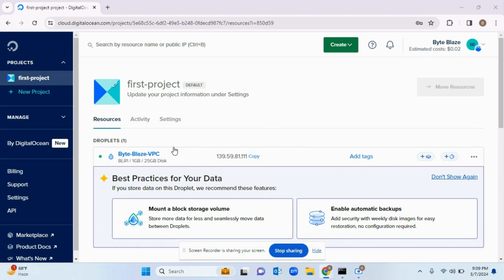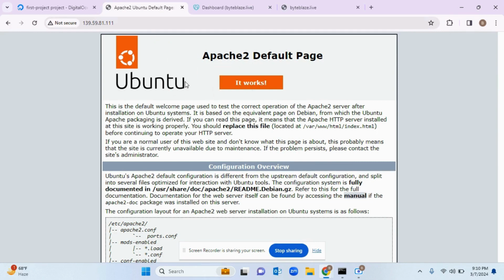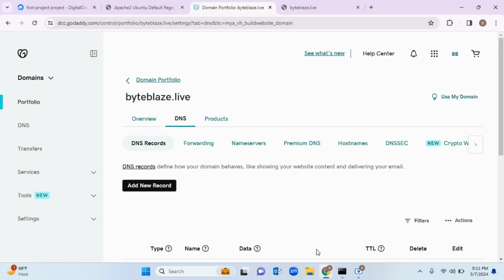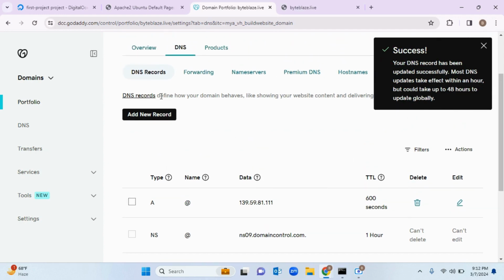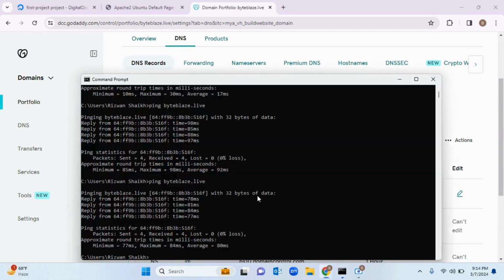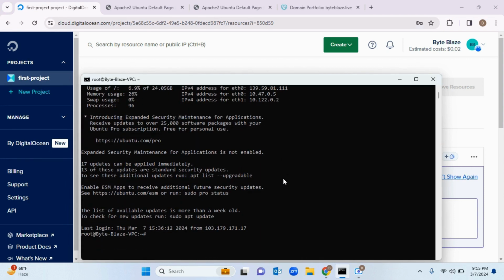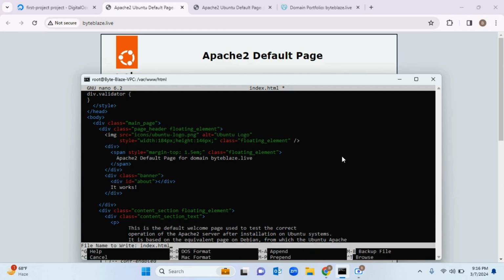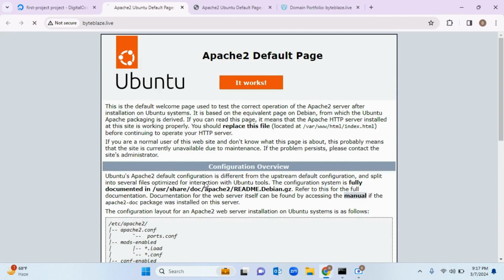How to connect existing domain to any server (AWS, DigitalOcean VPS) / hosting - latest 2024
How to connect existing domain to any VPS server - Step by step guide